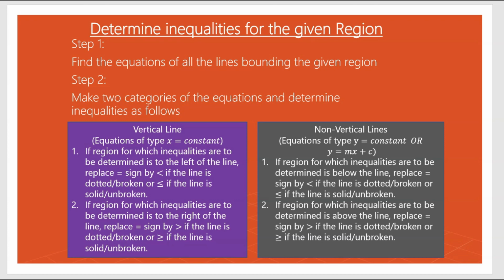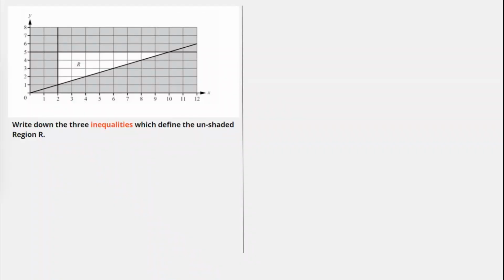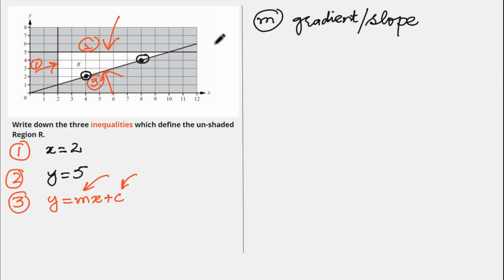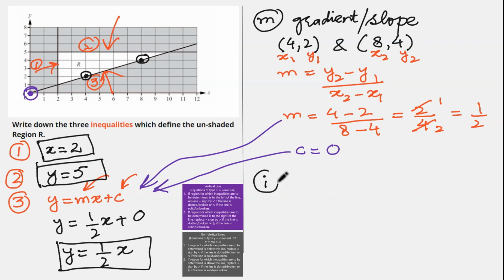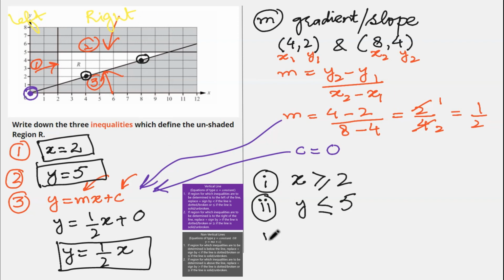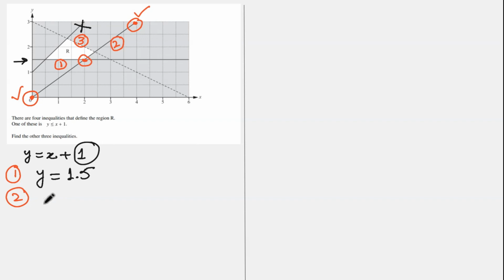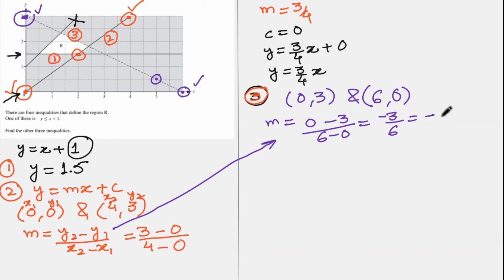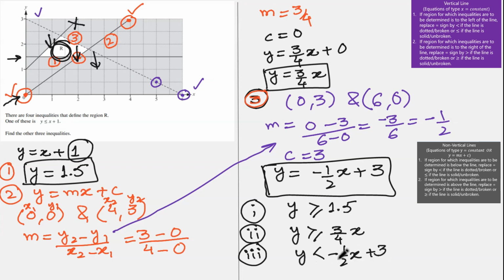Inequalities defining given regions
This video lecture explains the method to determine inequalities that define a given region